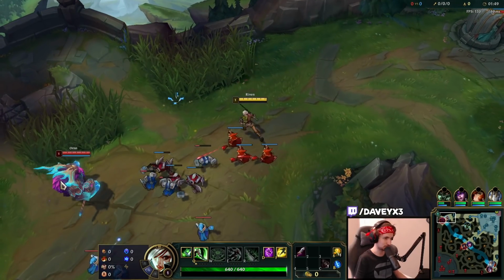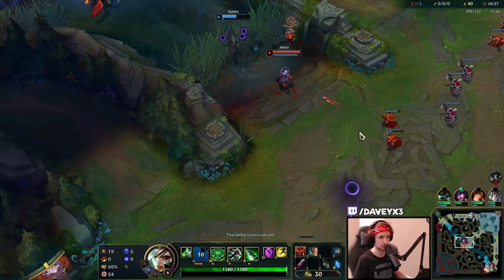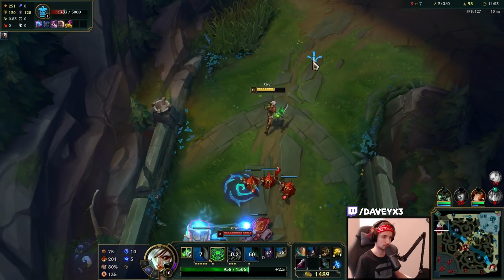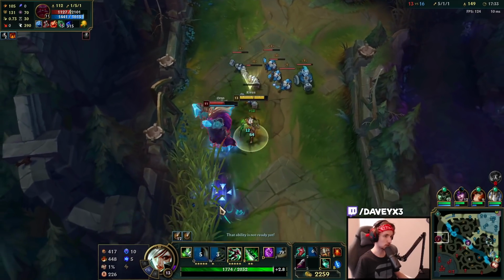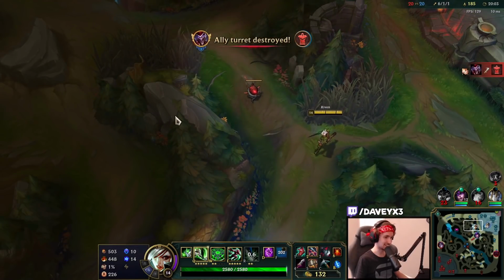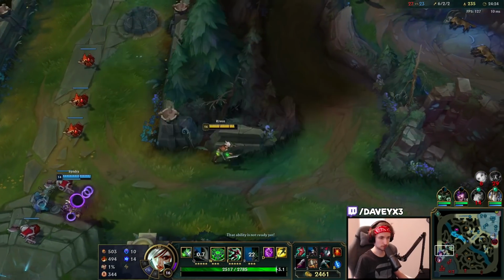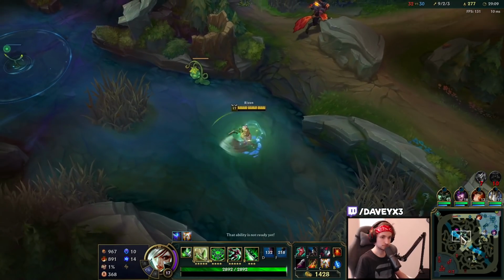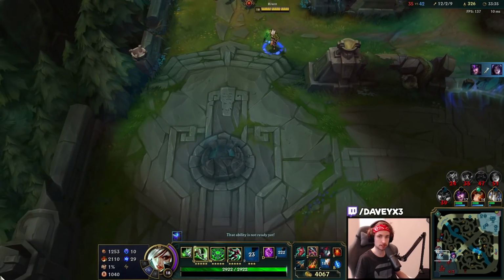RIVEN SHREDS TOPLANERS HARDER THAN EVER! (COUNTER ALL TANKS) - S12 Riven Toplane Gameplay Guide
Season 12 Riven Runes (Found in beginning of video!)

Season 12 Riven Build:
(goredrinker - lucidity boots - black cleaver - deaths dance - guardian angel - grudge)

Who is Daveyx3?:
Daveyx3(Me) is a Challenger Riven player, Challenger on the EU servers (euw/eune), Making Educational / Informative Riven content to help you guys get better at Riven and the game!